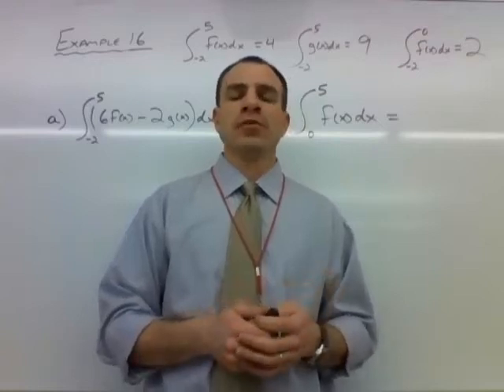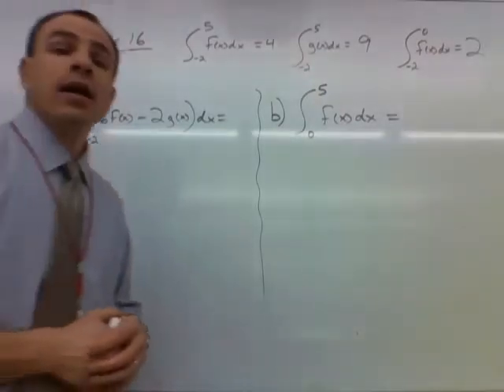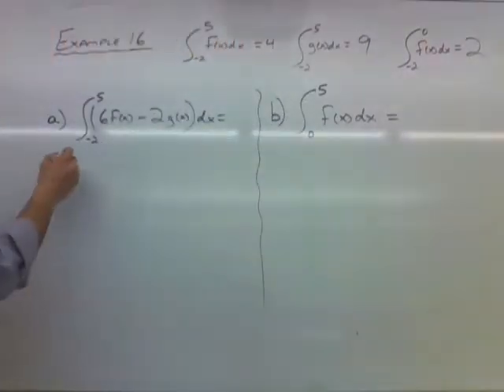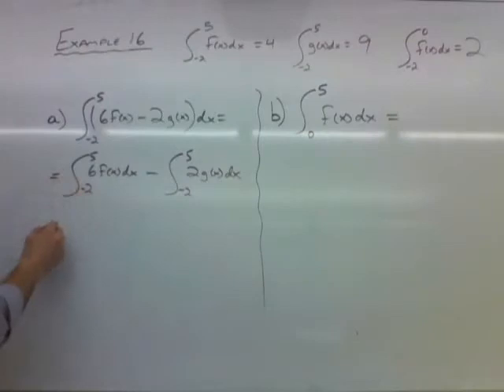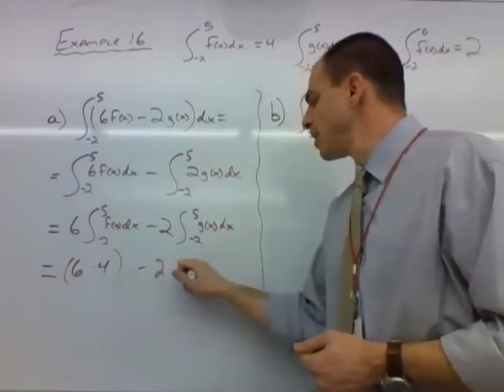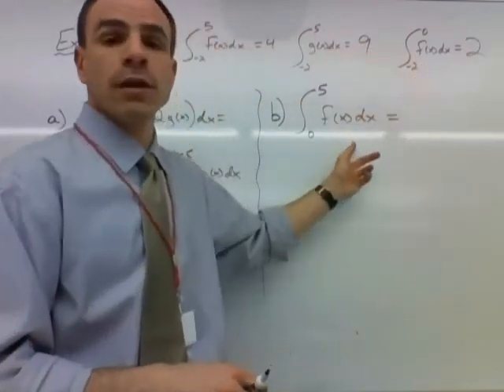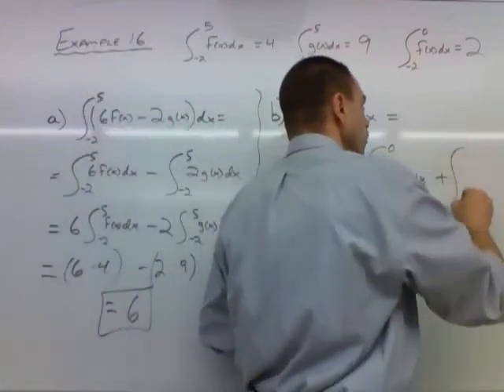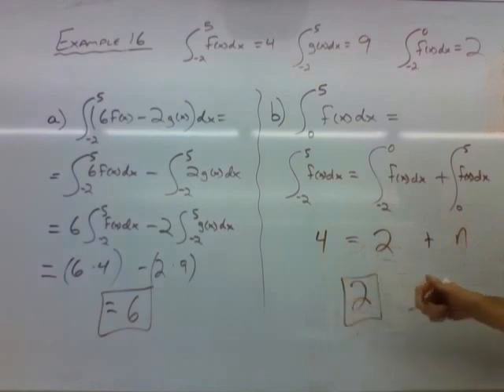Example 16 a & b